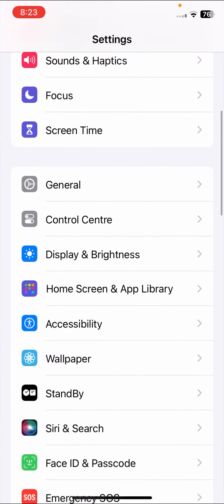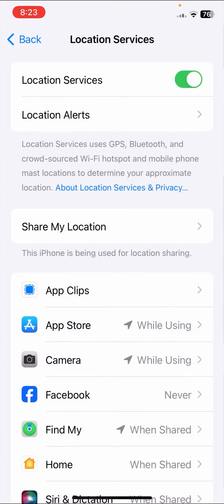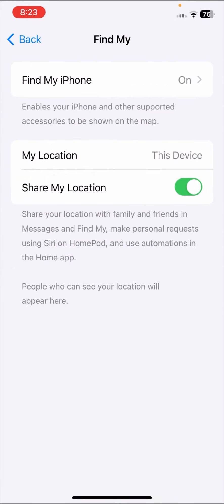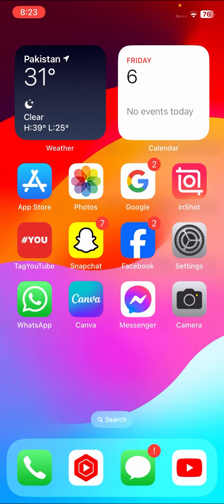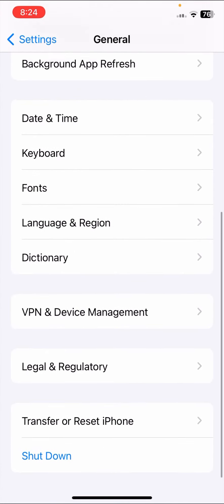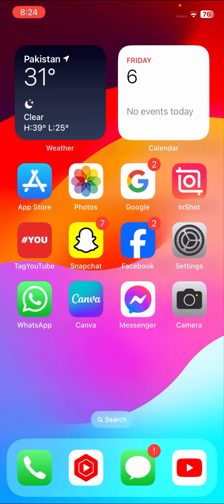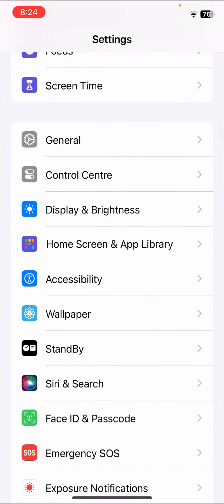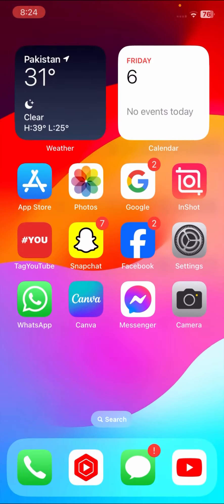Fixed ✅ How To Fix GPS Service Not Working on iPhone (iOS 17)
👉YOUR SEARCH :

No location found iPhone, No location found on iPhone, Fix no location found on my iPhone, Fix location on iPhone, Fix allow access to location missing on iPhone, Location on iPhone not working,

👉YOUR SEARCH :

Fix iPhone app location problem iOS 17, Always on location service on iPhone iOS 17, Fix direction not available on iPhone maps iOS 17, Directions not available on iPhone map fixed, location services not working on iphone,

👉YOUR SEARCH :

my location not working on iphone, location services not working on ios 17, how to fix gps not working on iphone, how to fix location not working on iphone, How to Fix GPS Not Working on iPhone in ios 17,

👉YOUR SEARCH :

location not working on iphone, location services on iphone, how to fix location on iphone, iphone location not working, iphone location services, fix location on iphone, how to fix gps not working on iphone,

👉YOUR SEARCH :

gps not working on iphone, iphone, location services not working on ios 16, location not working on iphone fix, how to fix location not working on iphone, my location not working on iphone

1 : How to fix verification required on app store

2 :How to fix this page isn't available right now

3 : How to recover my eyes only photo on Snapchat

4 :How to fix your account has been disabled in the app store and itunes

5 : How to fix cannot connect to app store